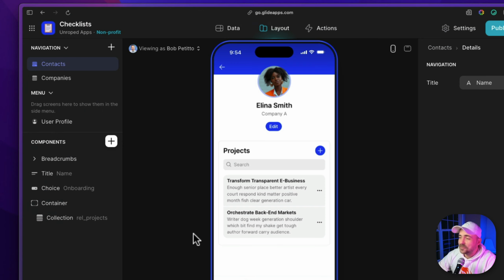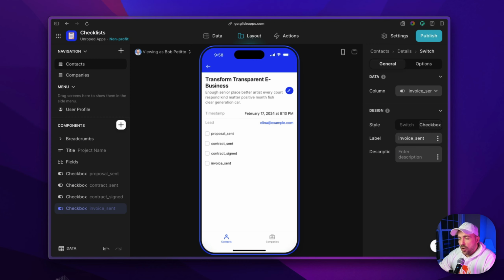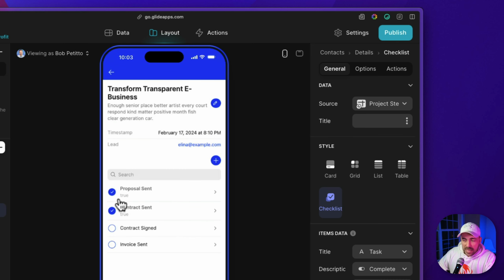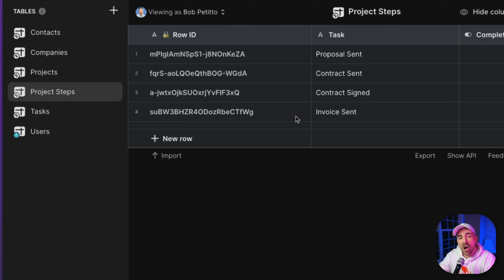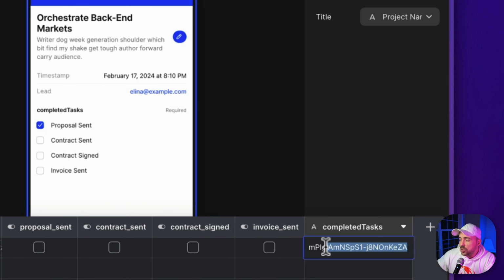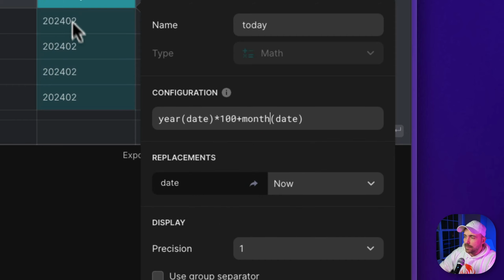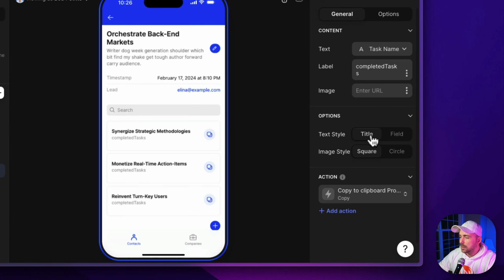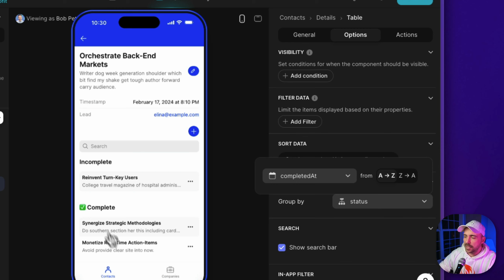Glide: 4 Methods for Creating CHECKLISTS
📺 In this video, learn 4 different ways to create checklists in @glideapps :
✔️ A series of check boxes
✔️ A check list collection
✔️ A choice component (my favorite method 🫶)
✔️ A list collection

00:00 - Intro
00:45 - Using a Checkbox component
04:10 - Using a Checklist component for project-specific tasks
05:19 - The problem with Checklists
08:43 - Using a Choice component as a checklist
13:41 - Using a Choice component to create a RECURRING checklist
18:10 - Using a Checklist for user-specific tasks
19:07 - Using a List component (with actions) as a checklist
25:17 - Outro